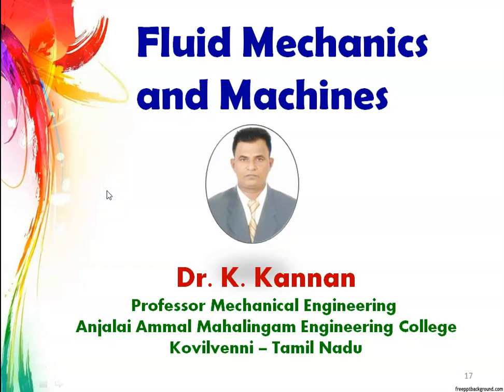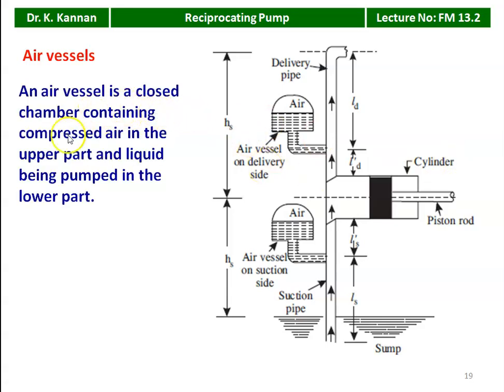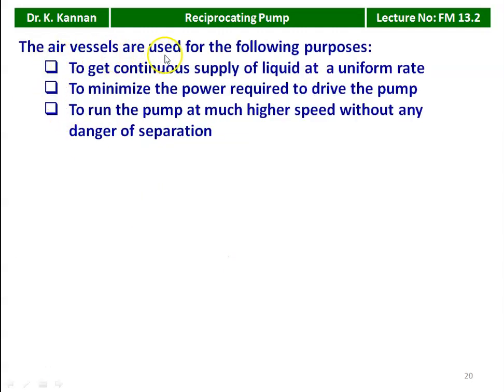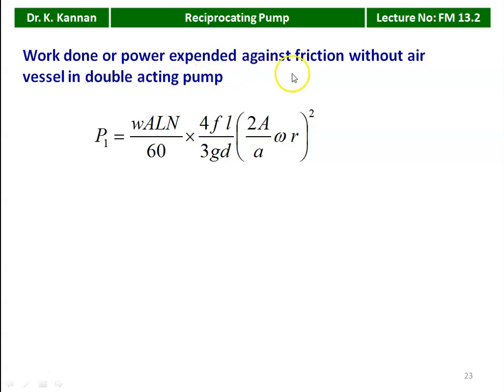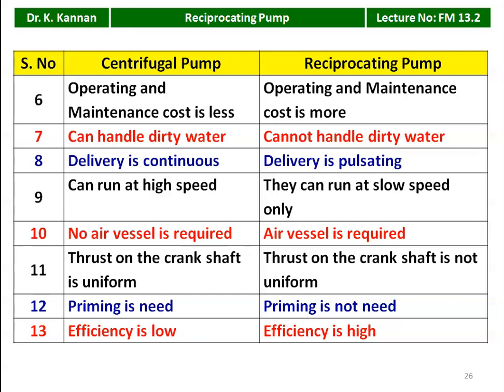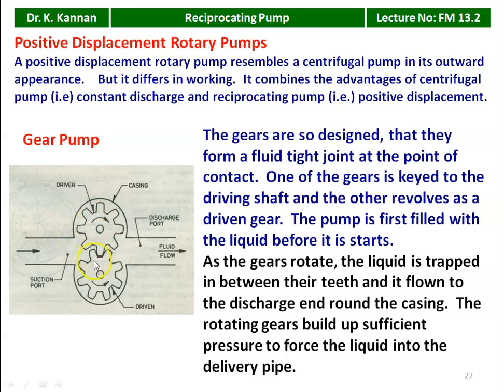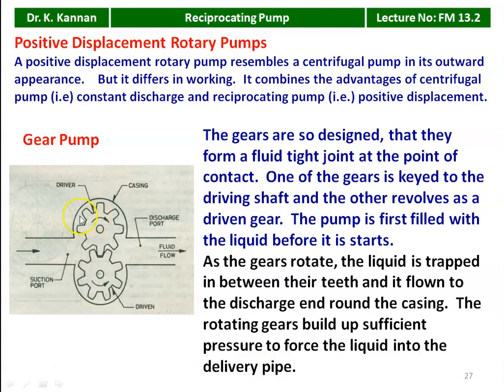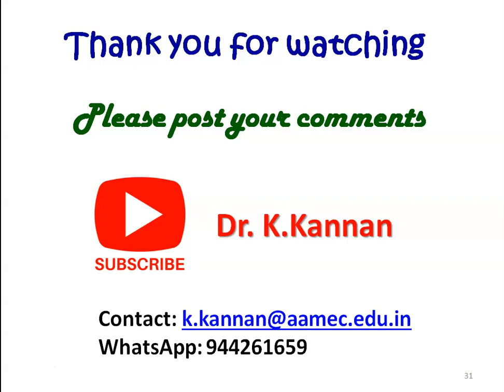FM 13.2 Reciprocating Pump - II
Air vessels, positive displacement rotary pumps – gear pump, vane pump and lobe pump